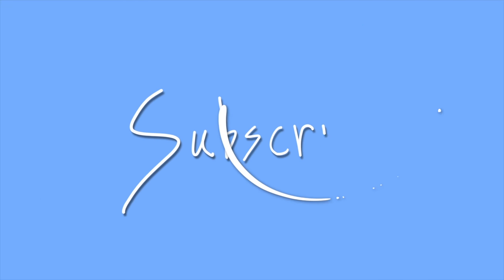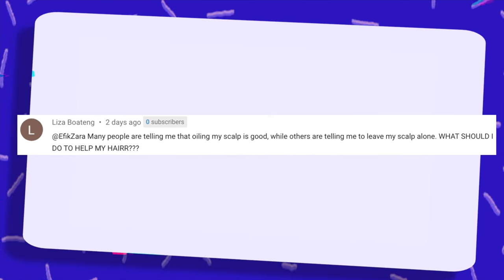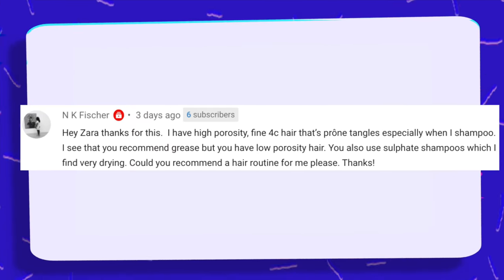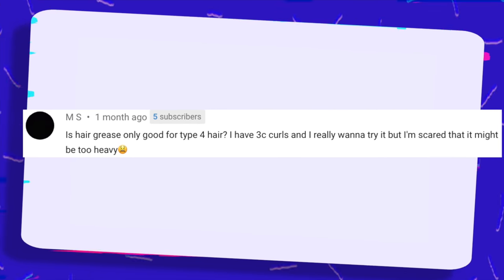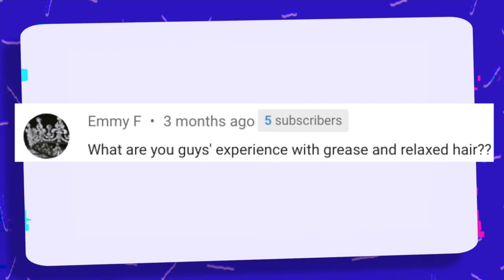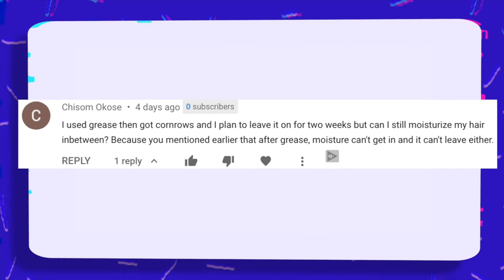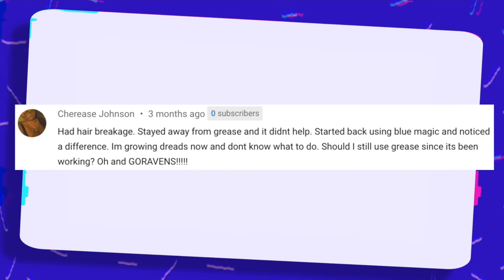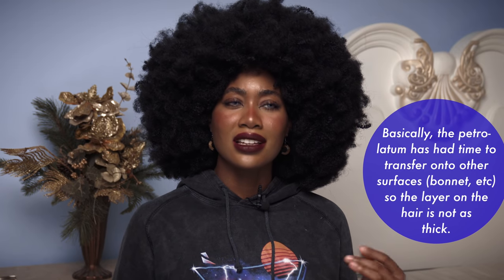ASMR: GREASE for EXTREME HAIR GROWTH/RETENTION | ALL QUESTIONS ANSWERED! (Part 2) | EfikZara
MERCH ❤️ LET'S GET THIS VID TO 5,000 LIKES!

Hey y'all! This is the second installment of me answering all of your questions about hair grease! These are real questions from all of you so I hope you enjoy! I'm so appreciative and I can't wait to show you part 3!!

B E S T   H A I R   G R E A S E S
- Sulfur 8 (BEST FOR MY SCALP)
- Sulfur 8 LIGHT

- Doo Gro Mega Long
- Doo Gro Mega Thick
- Doo Gro Extra Light

- Blue Magic CASTOR OIL
- Blue Magic ORIGINAL

Petroleum Jelly Options (Great for Sensitive Scalps)
- PURE Vaseline Petroleum Jelly
- Blue Magic PETROLEUM JELLY

C O N T R I B U T E   T O   M Y   C H A N N E L

The TRUTH about GREASE + How I Use It To GROW Low Porosity 4c/4b/4a Hair -

A: 4a/4b/4c